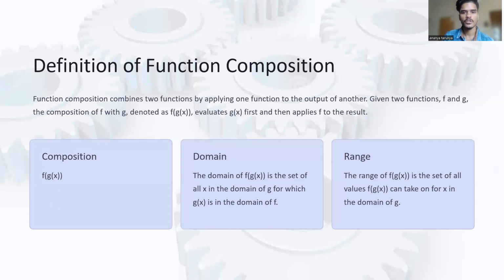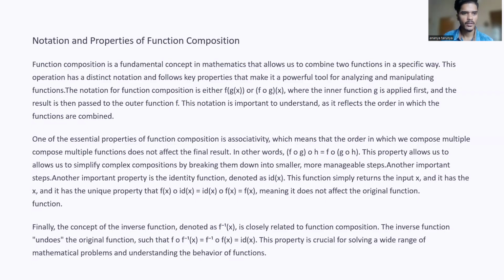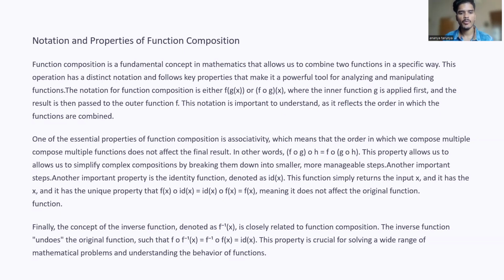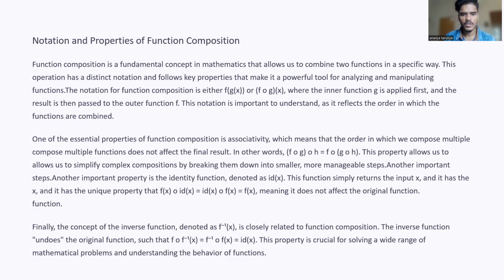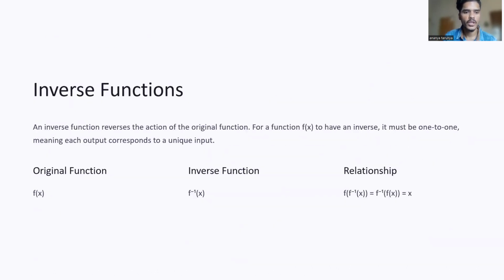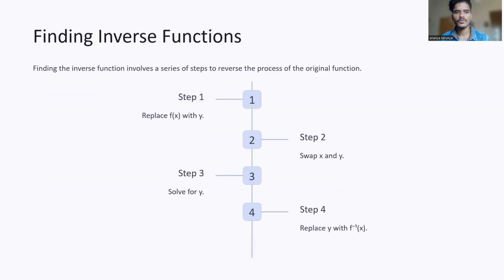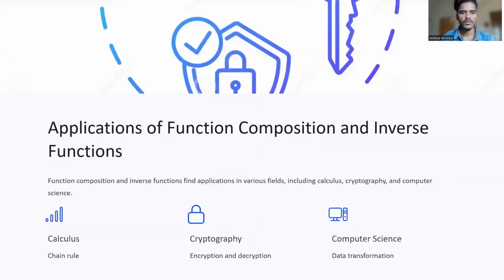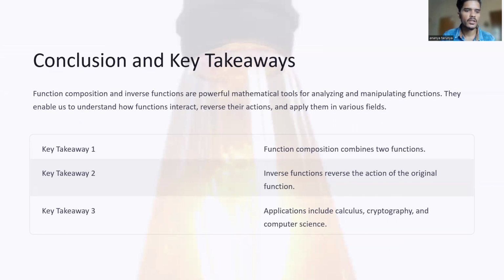Function Composition and Inverse Functions IN DMS